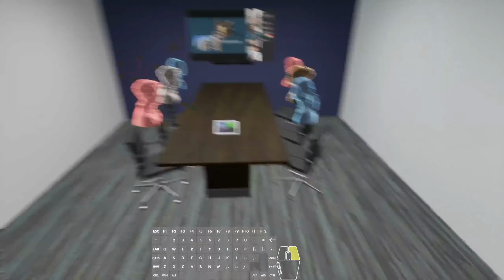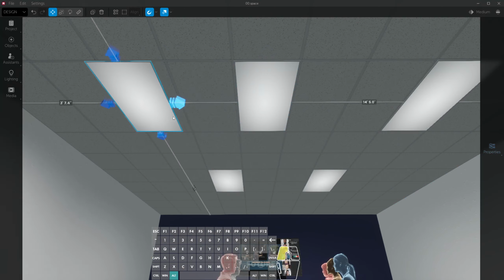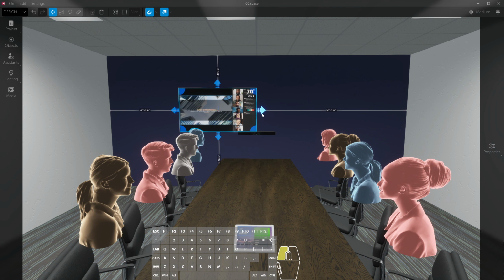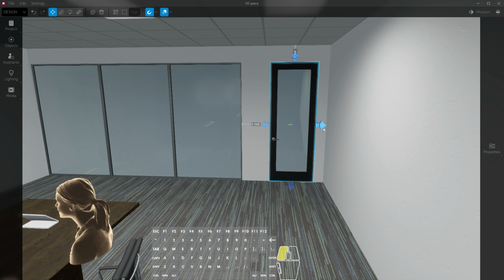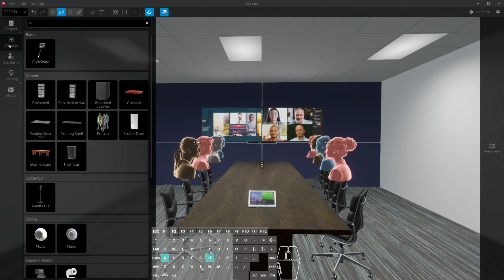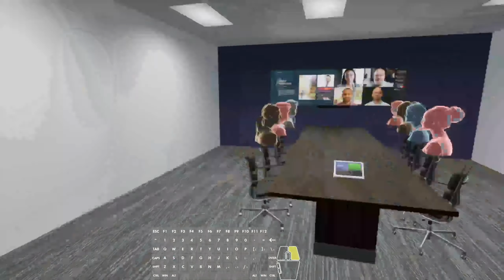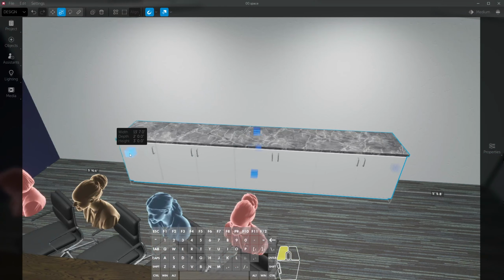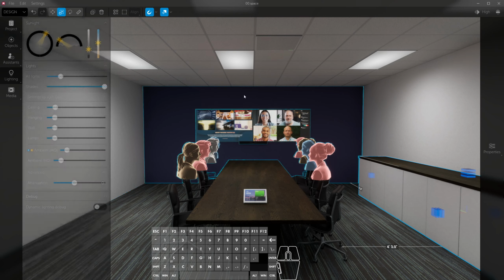Modus 2.0 Tutorials - Part 2: Creating a Medium Conference Room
This is the second video in our introduction to Modus 2.0

In this video, we'll explore making a small room larger and creating a dual-display conference room.

00:00-00:10 - Introduction
00:11-00:24 - Adjusting Quality Settings & Lighting Levels
00:25-00:45 - Resizing the Space (Make it Larger)
00:46-01:25 - Adding Additional Lights
01:26-01:50 - Resizing Table and Adding More Seats
01:51-02:08 - Add Second Display
02:09-02:28 - Setting Up Left/Right Display in Properties Panel
02:29-03:00 - Making  Minor Adjustments (Controller Position, Window and Door Size/Placement)
03:01-03:21 - Checking Microphone Range of Video Bar
03:22-03:35 - Adding Ceiling Microphone (Shure MXA-920S)
03:36-03:58 - Visualization (Auto Coverage Mode)
03:59-04:24 - Checking Camera Coverage (Full Screen View)
04:25-05:25 - Adding & Configuring a Side Credenza
05:26-06:00 - Check Lighting Levels and Quality
06:01-06:20 - Finished!